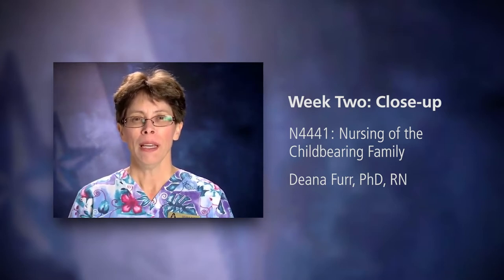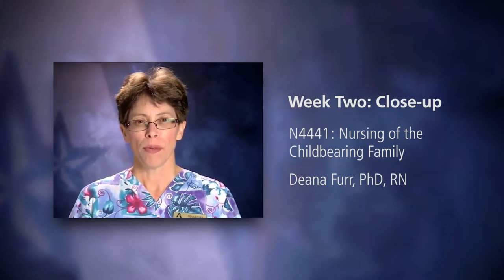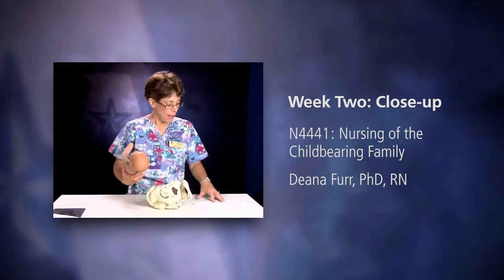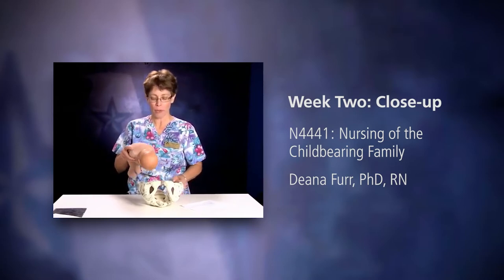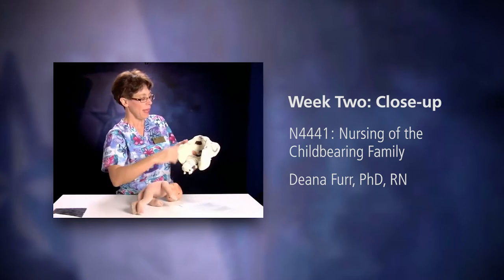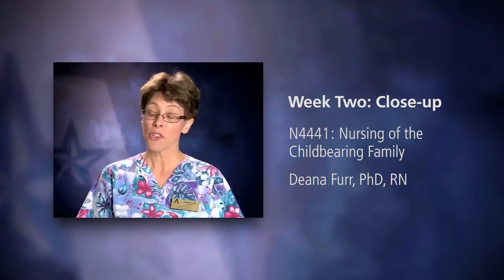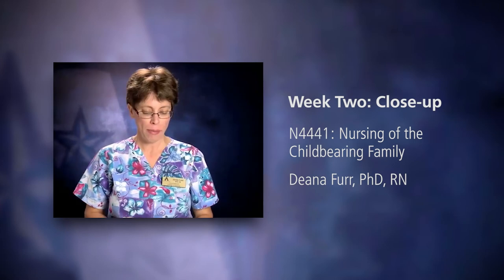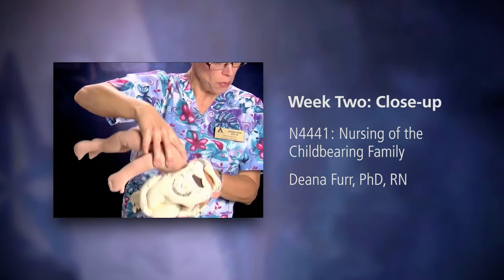N4441 - Week Two: Close-up